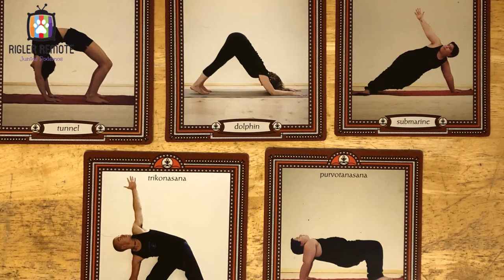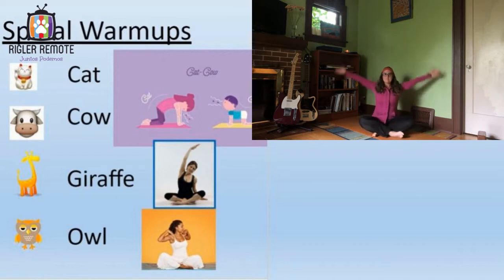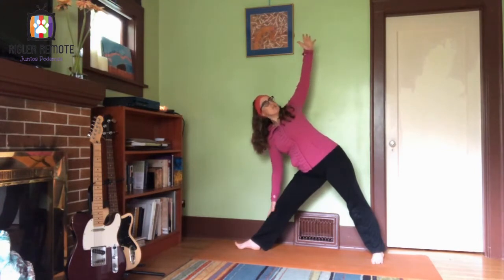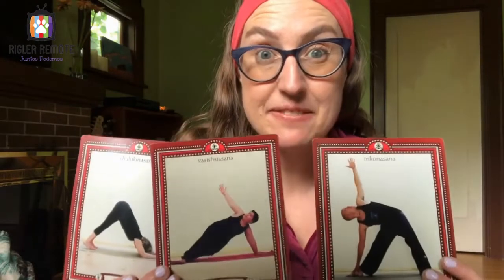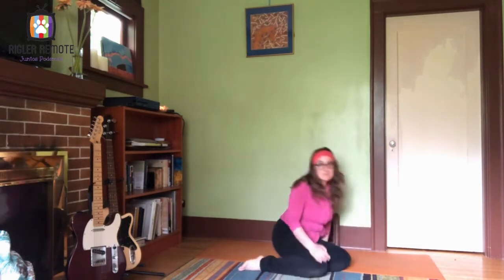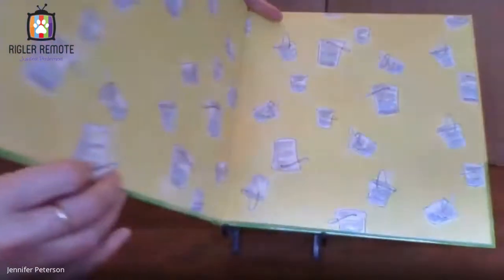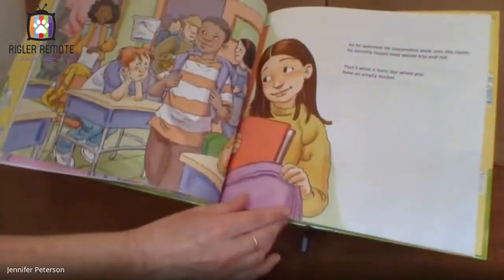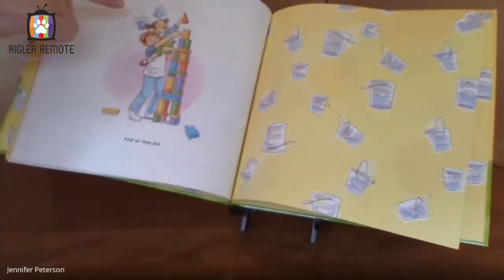¡Juntos Podemos! Episodio 22 - Together We Can! Episode 22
0:08 - Mrs. Cash - Geometry Yoga.
21:18 - Mrs. Peterson - read Aloud - How Full Is Your Bucket?
30:40 - Mrs. Shore - Count from 0-10 in three Languages accompanied by The Macarena.